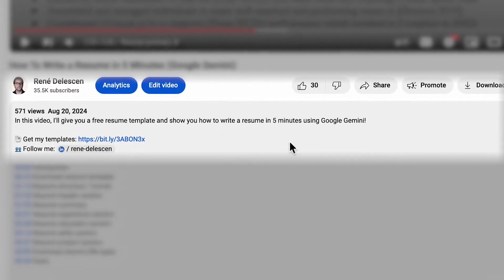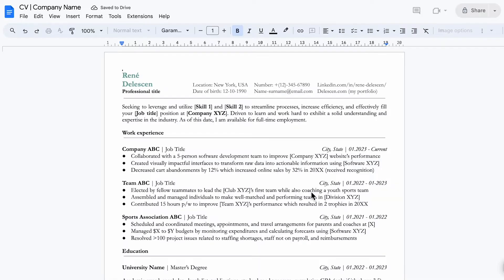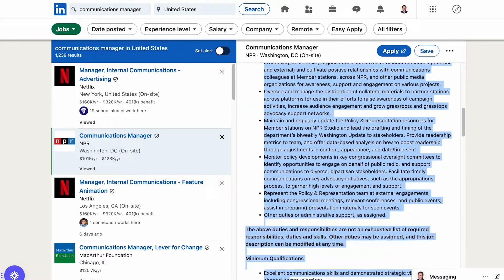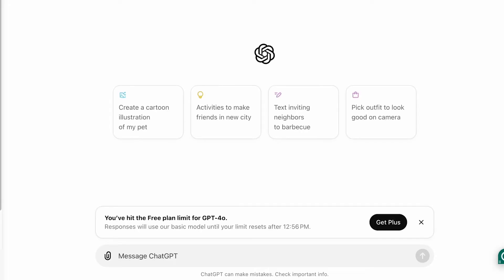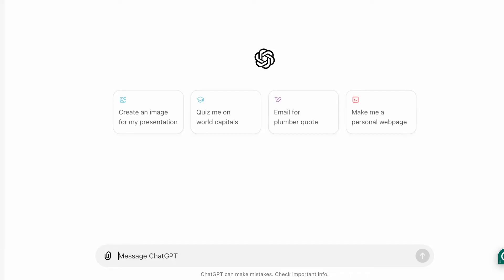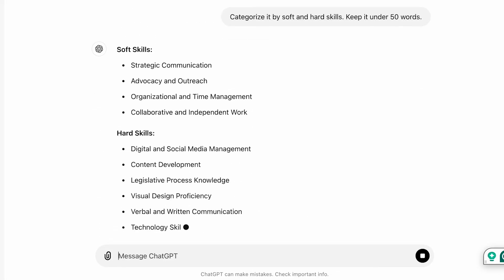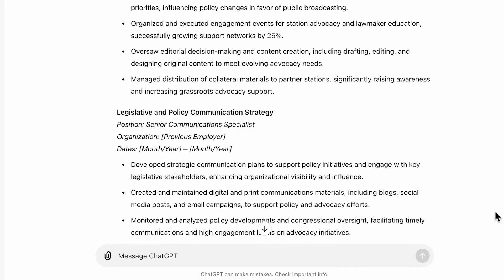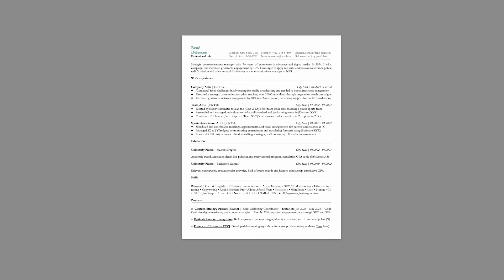How To Create a CV in 6 Minutes Using ChatGPT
Let me show you how to create a CV in 6 minutes using ChatGPT. In addition, you'll receive a free CV template in Google Docs or Microsoft Word.

⏱️ Timestamps:
00:00 Introduction
00:08 Download CV template
01:05 CV structure / format
01:31 CV summary
02:36 CV experience section
03:23 CV education section
03:57 CV skills section
04:57 CV project section
05:34 Download CV (file type)
05:33 Outro